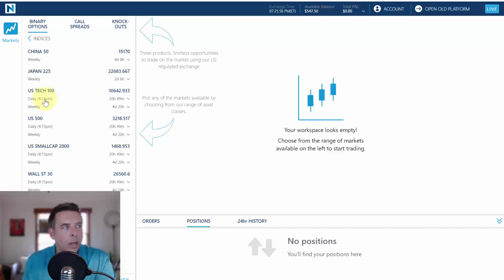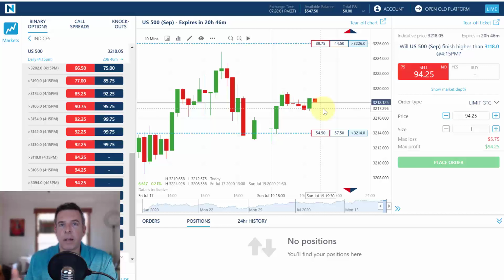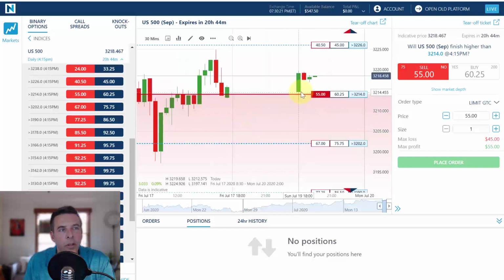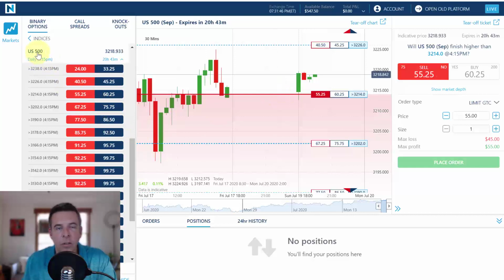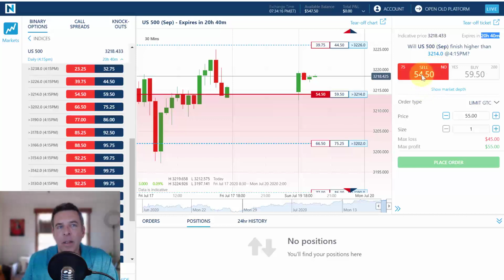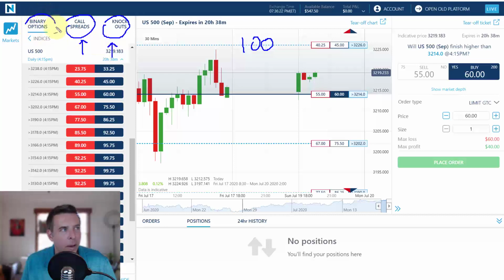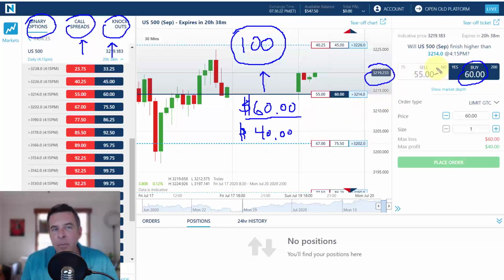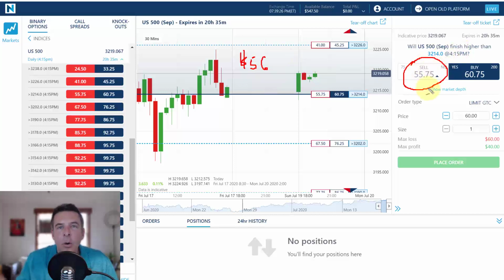Why Nadex Binary Options Make Sense For Futures Traders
Nadex just launched a new, much improved web trading platform and if you're a futures trader, you should check it out. Nadex settles all indices and commodities using the front month futures contract.

So if you trade the ES, NQ, CL, GC or even the ags, "you oughta know" Nadex. This is the first in a series I'll be doing on Nadex and the ties to futures trading.